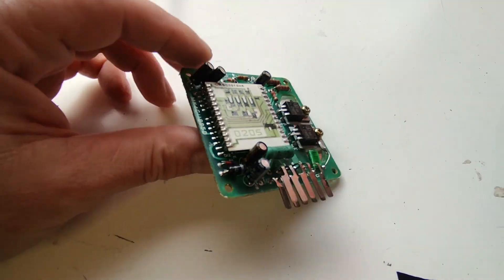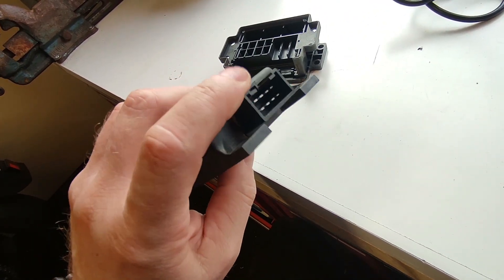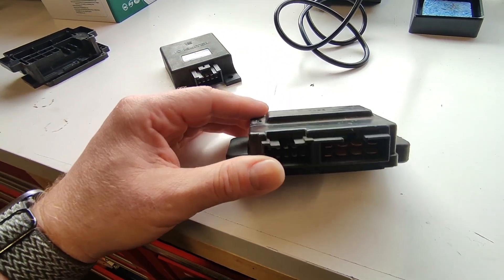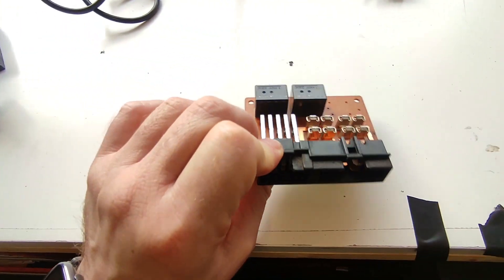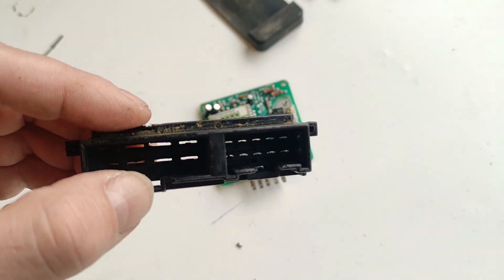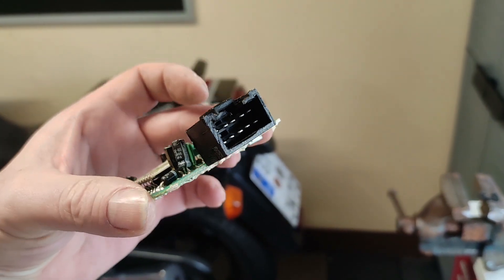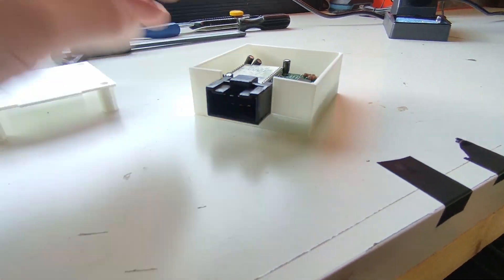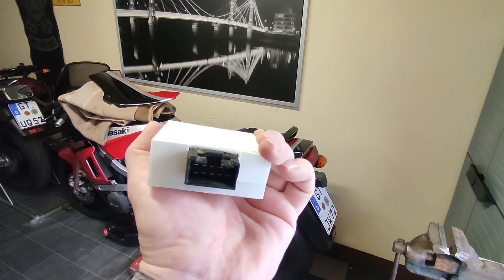Building a GPZ600R CDI case for my loose CDI PCB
I discovered the fuse box looks similar, so i make a new CDI case from  fuse box parts